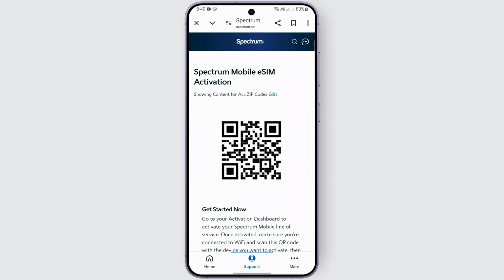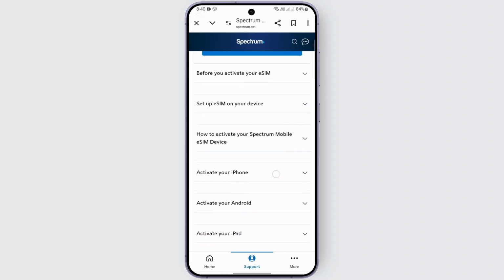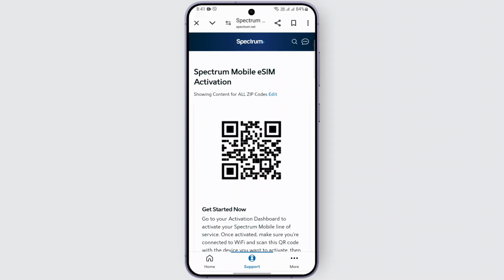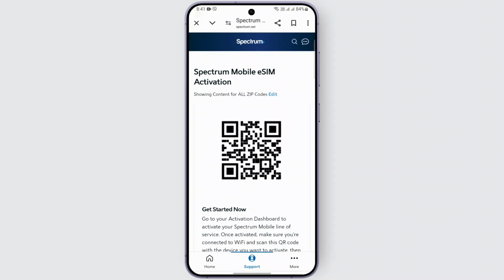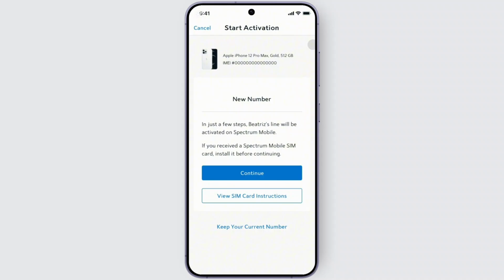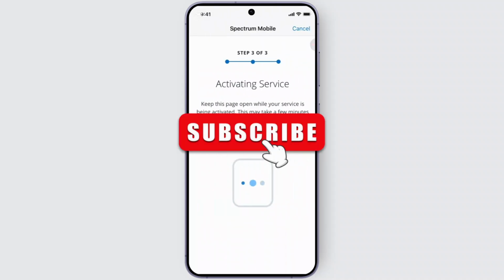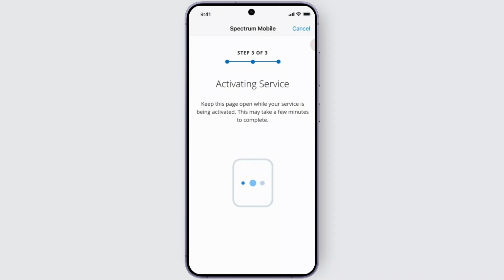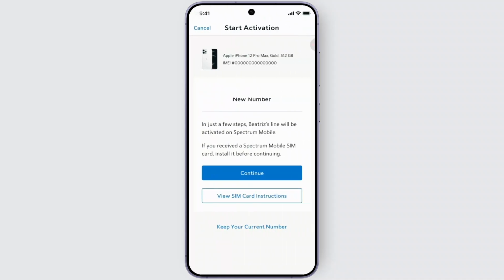How to Activate Spectrum Mobile eSIM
How to Activate Spectrum Mobile eSIM (2025)!

Want to activate your Spectrum Mobile eSIM quickly and easily? This video will guide you through the steps to set up and activate your eSIM on Spectrum Mobile. Whether you're asking, "How do I activate Spectrum Mobile eSIM?" or need help with the activation process, this tutorial has you covered. Learn how to get your eSIM up and running without the need for a physical SIM card. Watch now to find out how to activate your Spectrum Mobile eSIM today!

Timestamps:

00:00 How to Activate Spectrum Mobile eSIM
00:10 How Do I Set Up Spectrum Mobile eSIM?